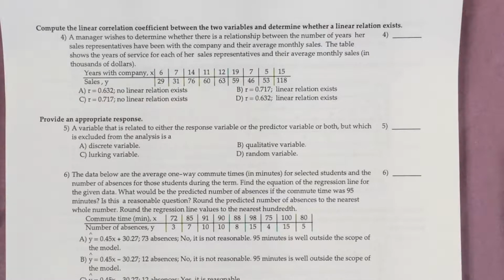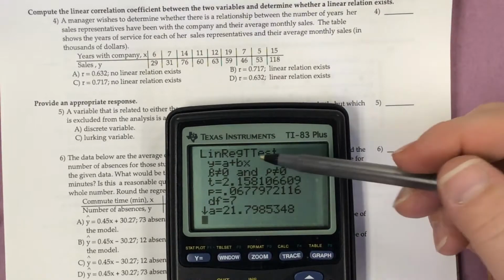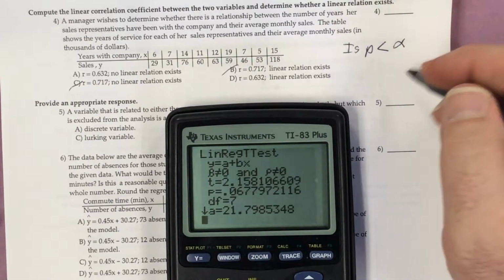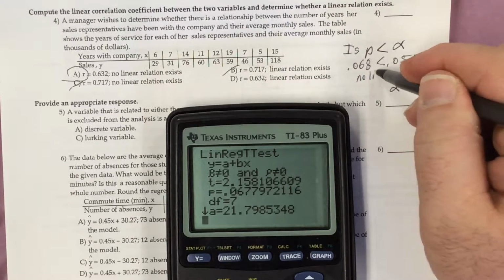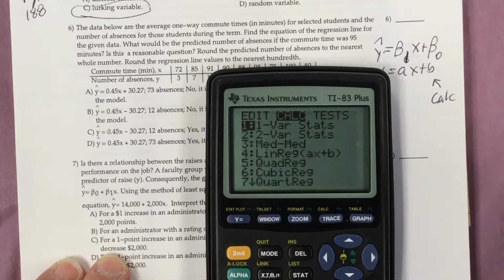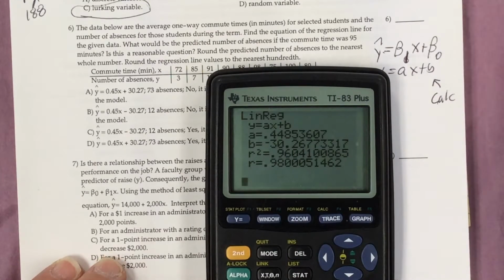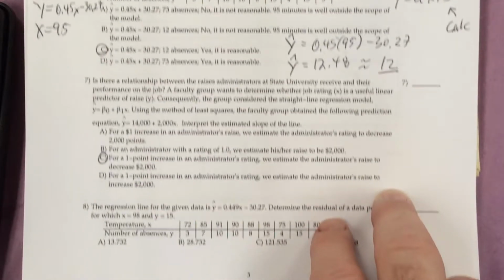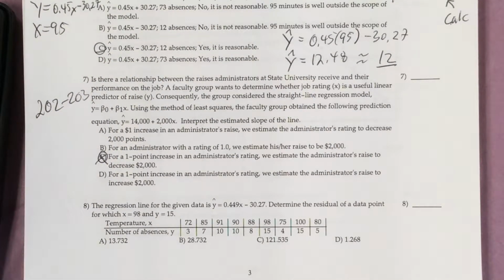Practice Test 4 Video 2